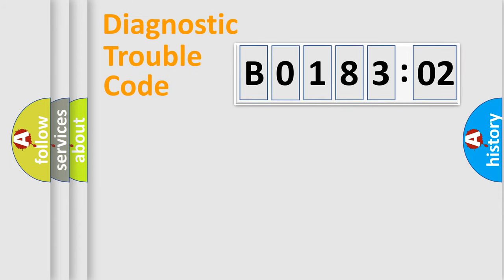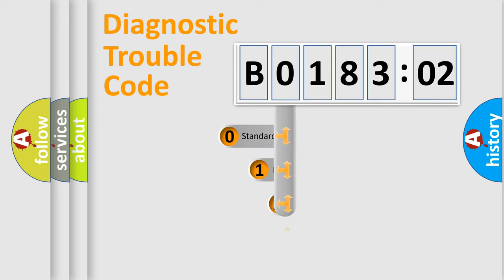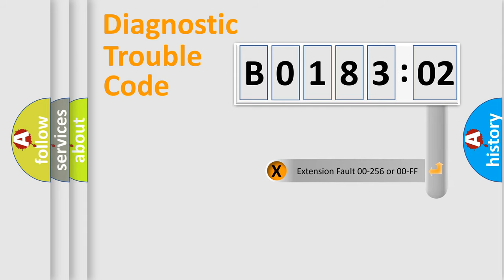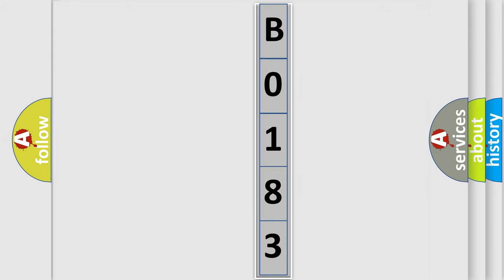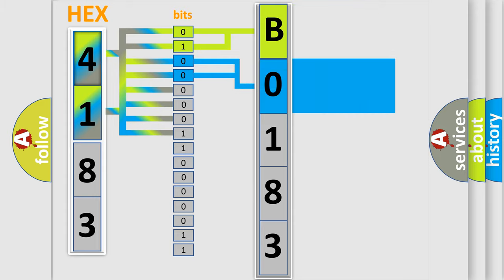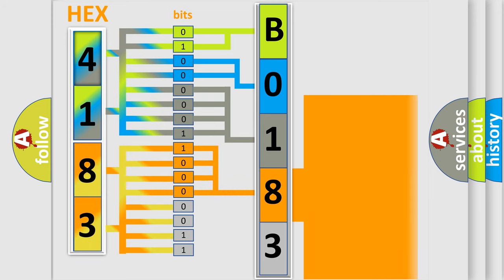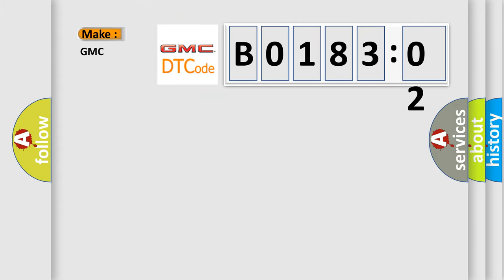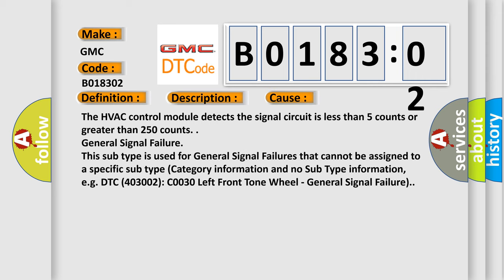DTC GMC B0183-02 Short Explanation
Contents:
0:21 Basic DTC analysis according to OBD2 protocol standard.
1:48 Insight into programming
2:58 A diagnostically understandable description of the Diagnostic Trouble Code
3:05 Basic error definition

Make:
GMC
Code:
B0183 02
Definition:
Solar Load Sensor 1 Circuit Short to Ground
Description:
Ignition ON.
Cause:
The HVAC control module detects the signal circuit is less than 5 counts or greater than 250 counts.